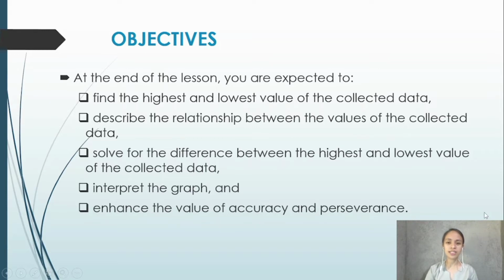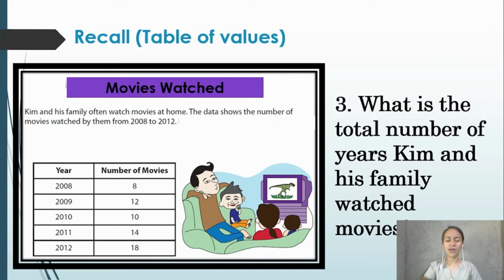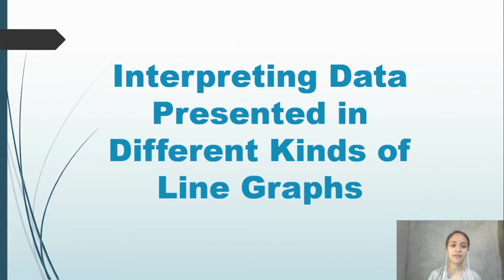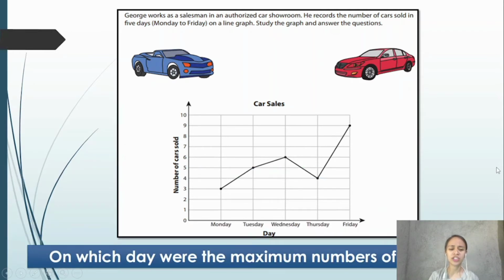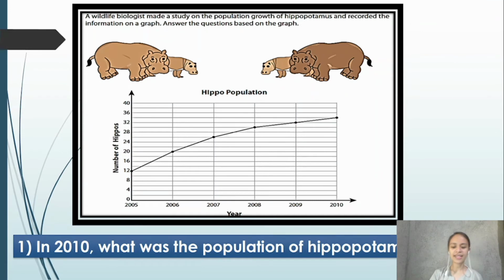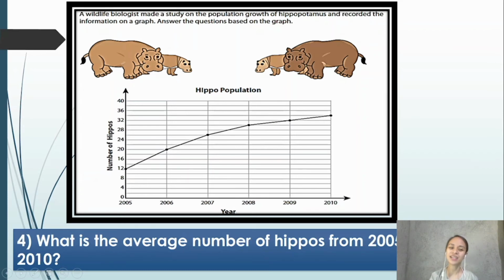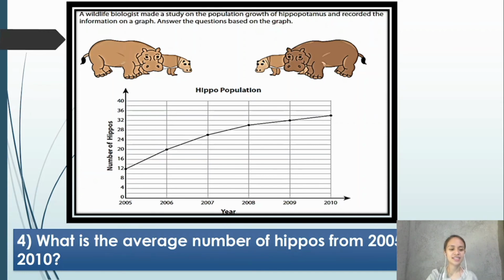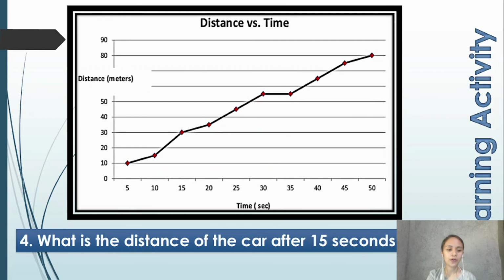Interpreting data presented in different kinds of line graphs